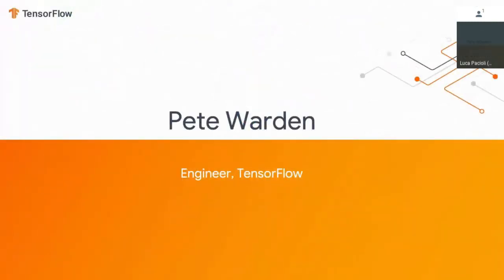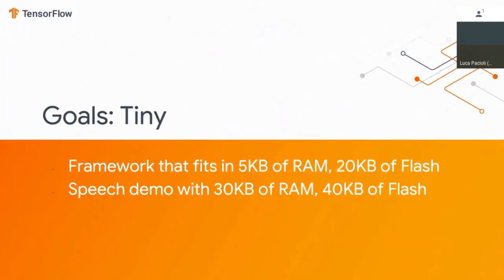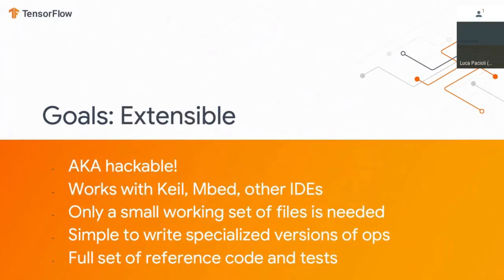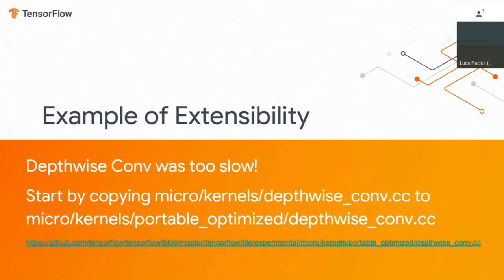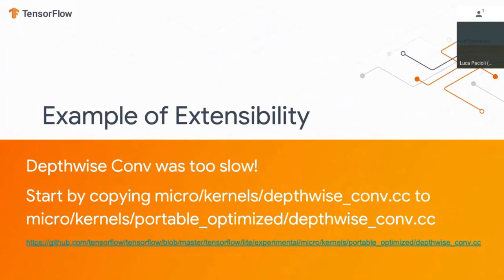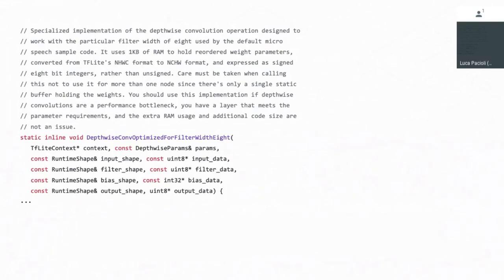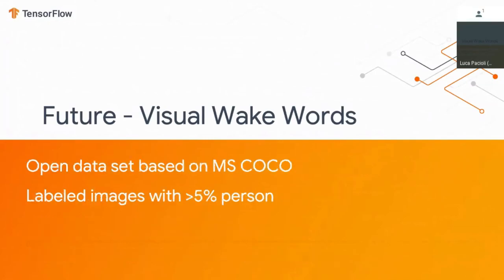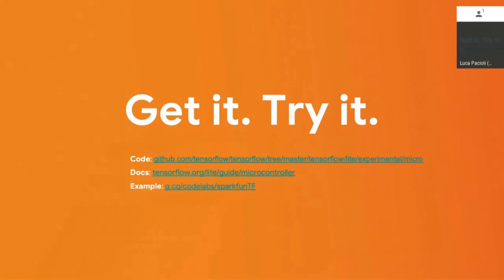tinyML Summit 2019 - Pete Warden : TF-lite for tinyML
"TF-lite for tinyML"
Pete Warden, Technical Lead, TensorFlow Mobile and Embedded Team, Google

tinyML Summit 2019 session 3  presentation 2